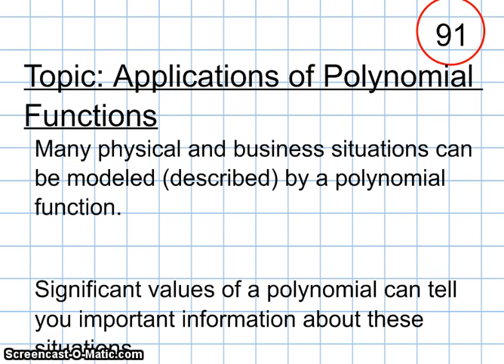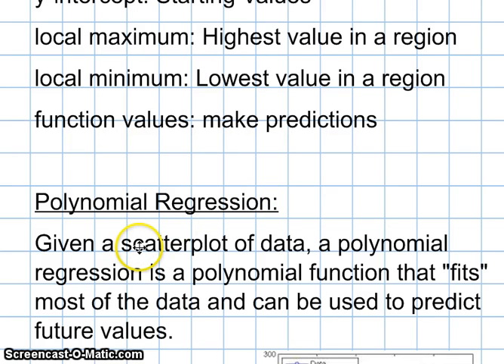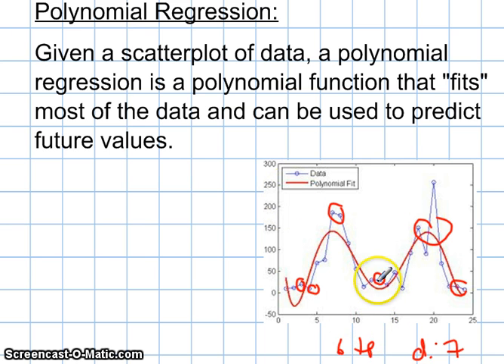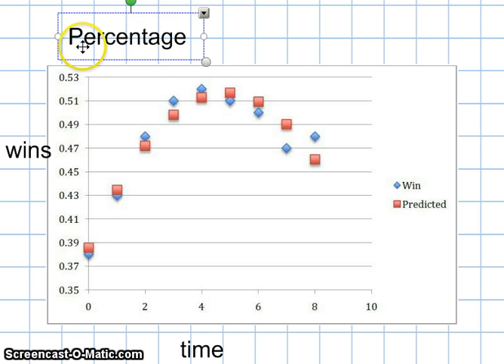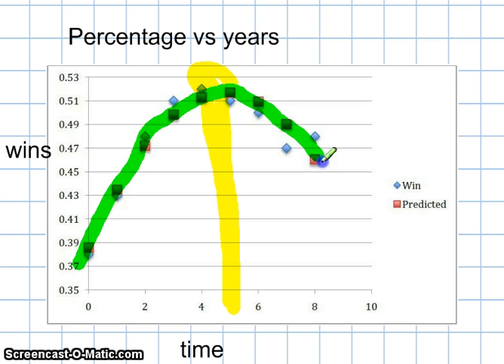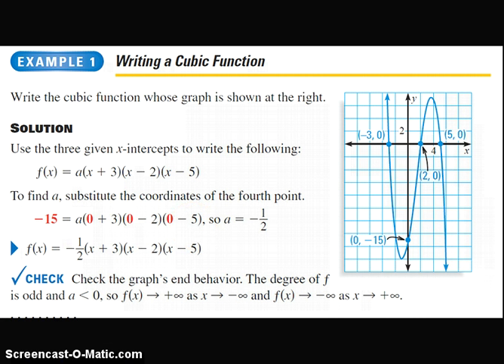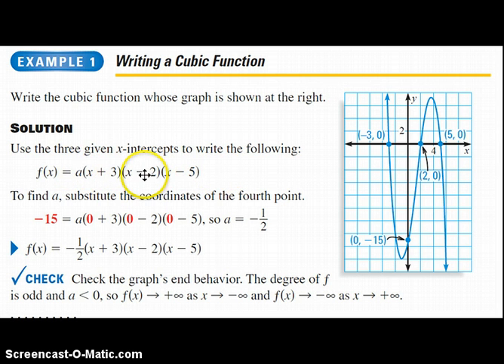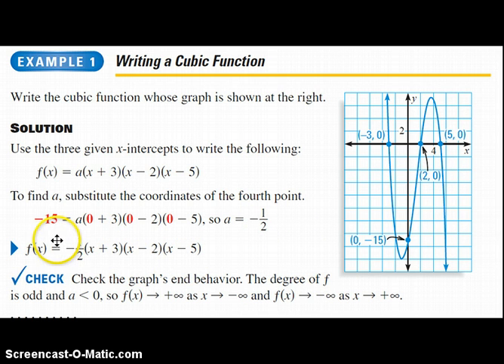Precalculus: Unit 10: Day 6: Application of Polynomials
From 3.1 and 3.2 in the Textbook;